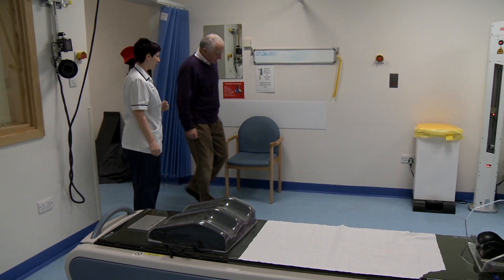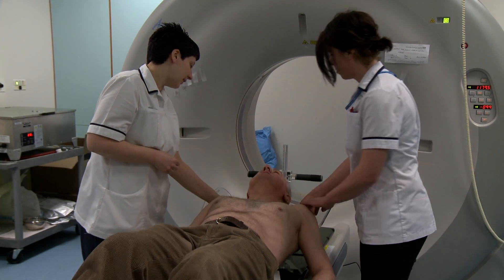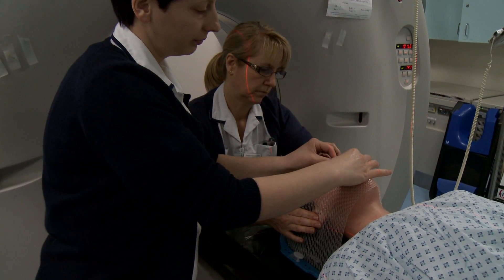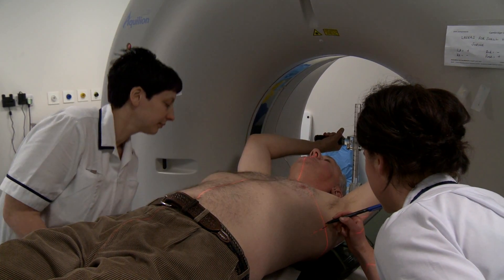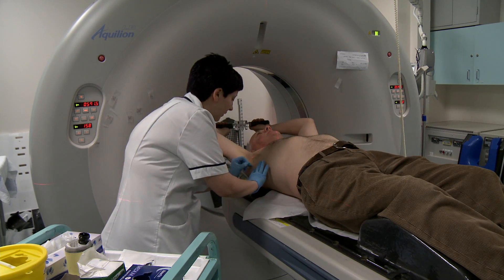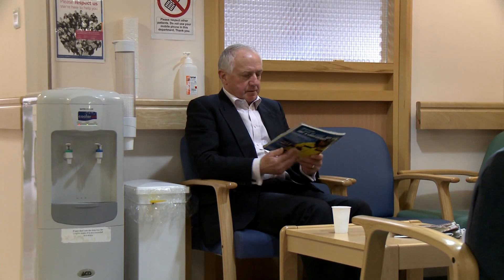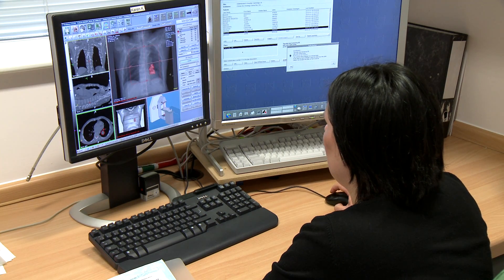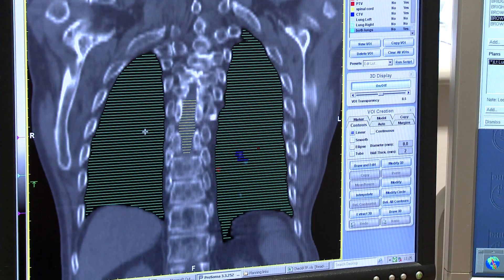What is Radiotherapy? | Cancer Research UK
Radiotherapy is the use of high energy X-rays to treat cancer. It is a very common treatment for cancer. Learn what happens when you have radiotherapy for brain tumours and head and neck cancers. It is important when treating cancer to have the proper advice and to understand the treatments. This is a Cancer Research UK video.